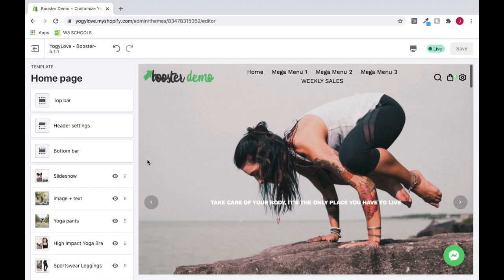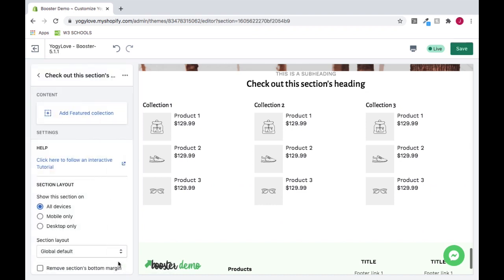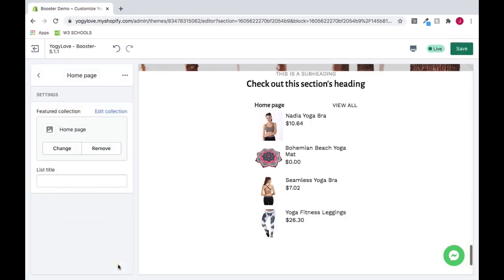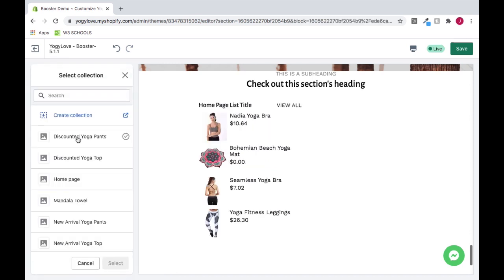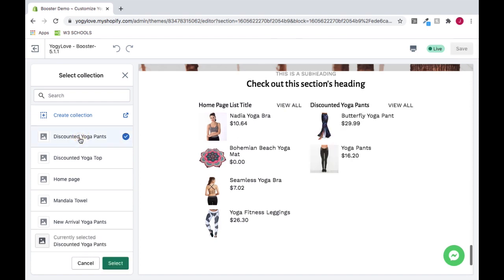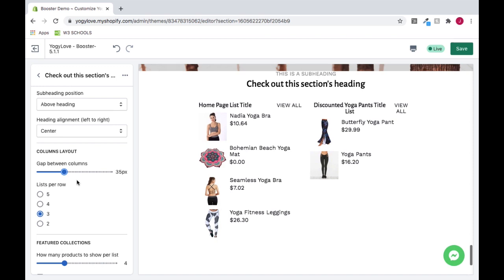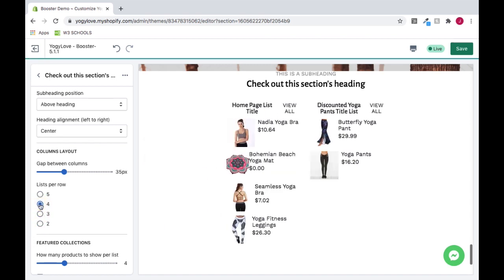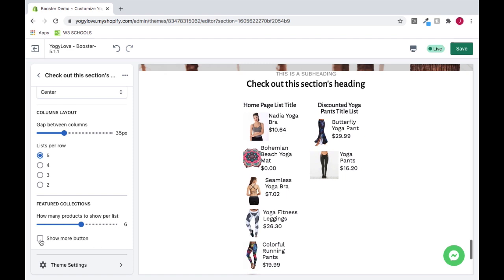How to Setup a Featured Collection List on Shopify with Booster Theme V5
📖 Need help?

Featured collection list are a great way to showcase your best products and make them easily accessible for customers. You can also set up these collections as featured collections if they are on sales so that customers know about the deals when landing on your site!